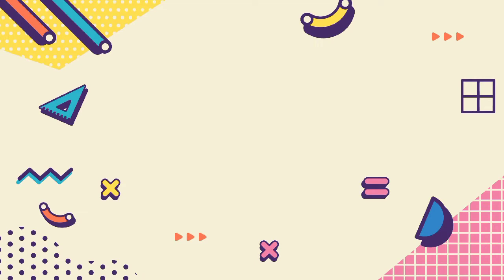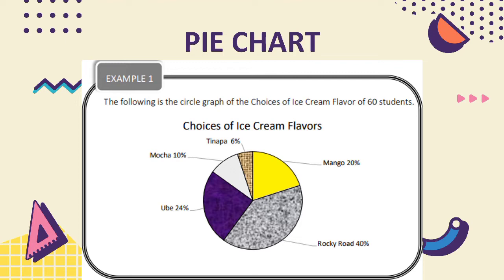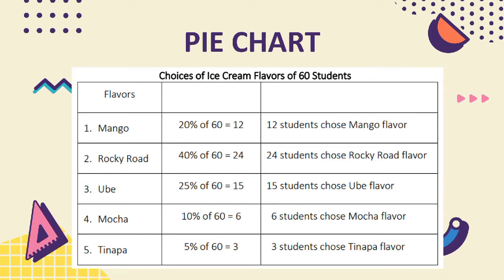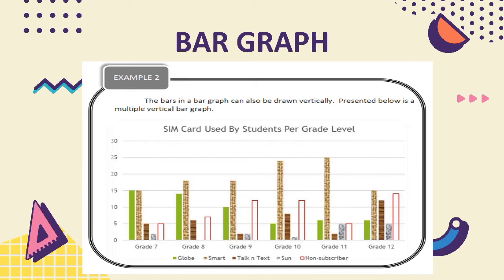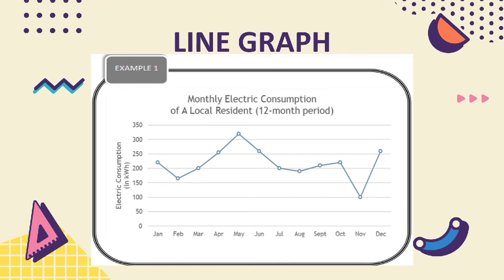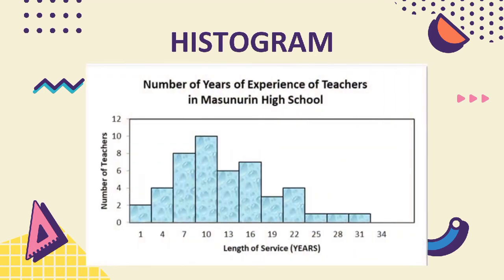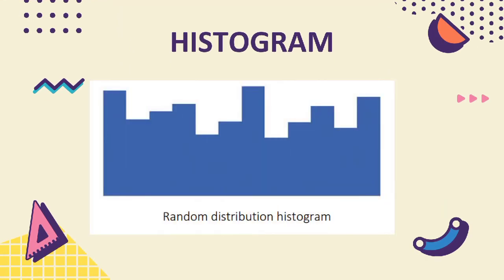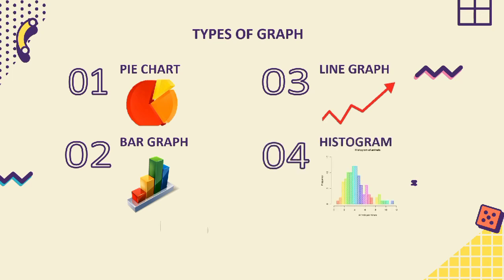MATH 7 WEEK 4 GRAPHS